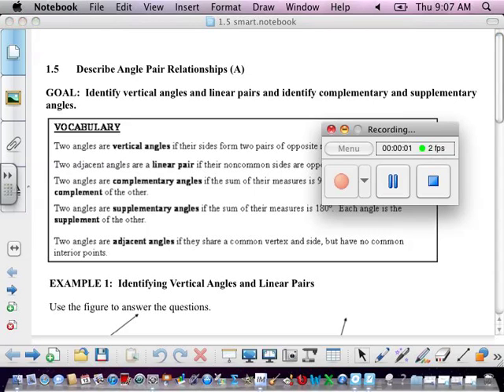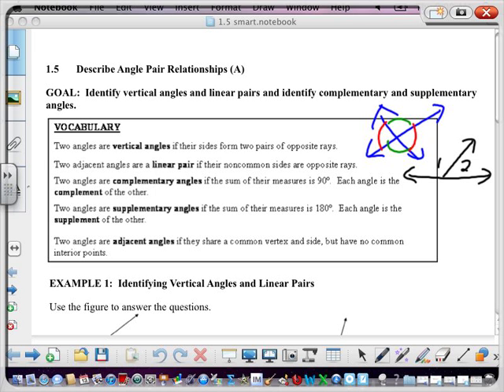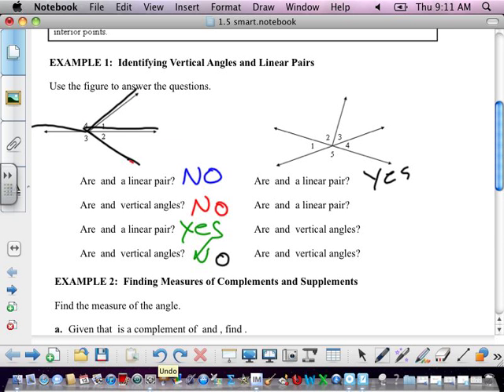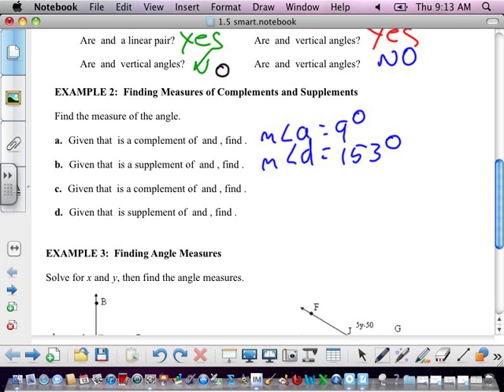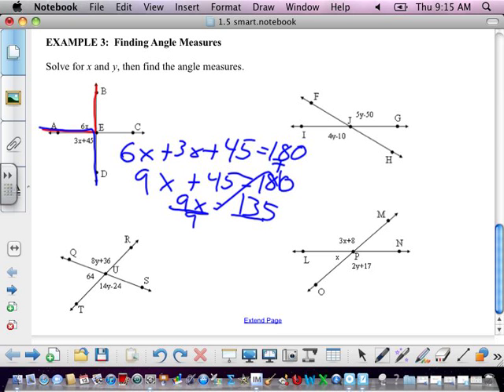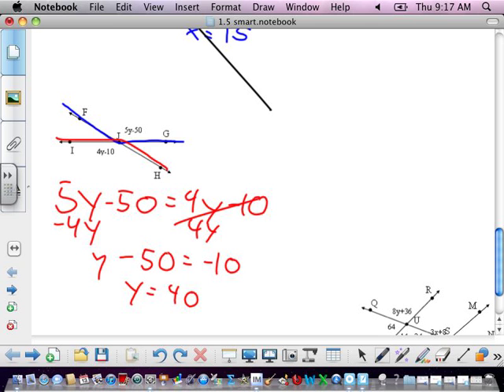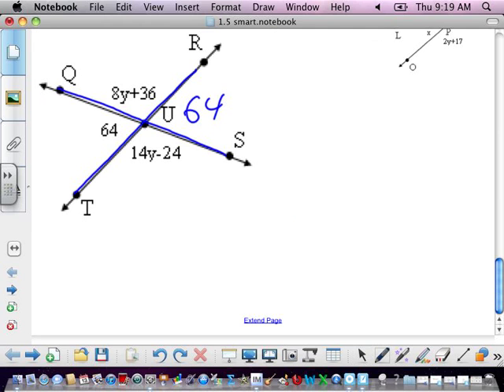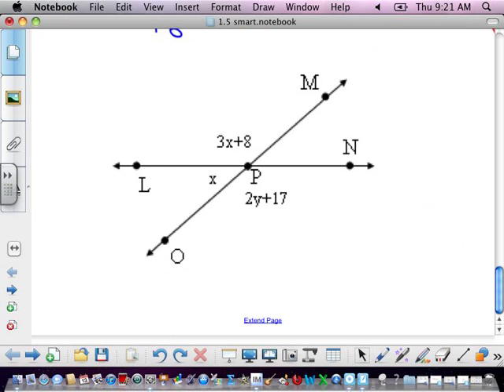1.5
vertical angles